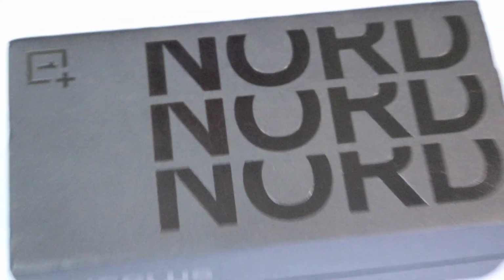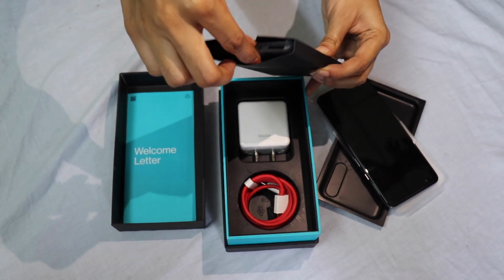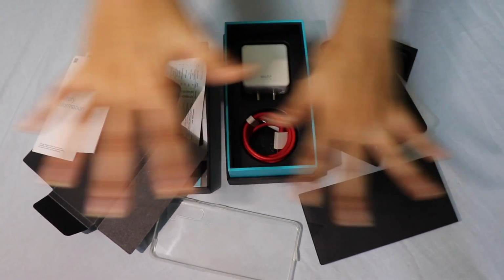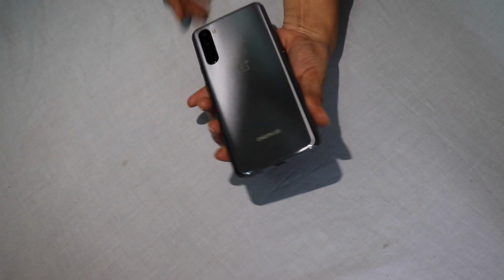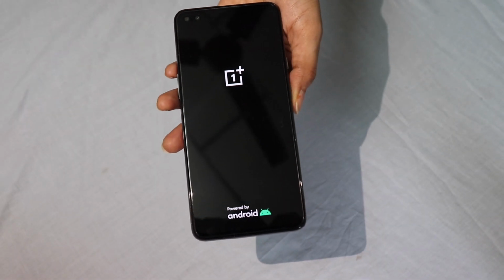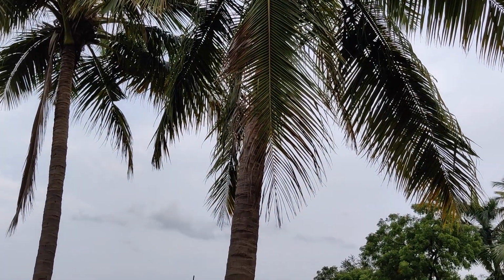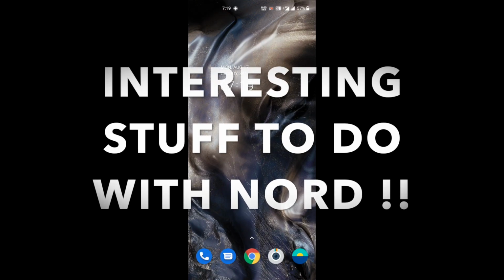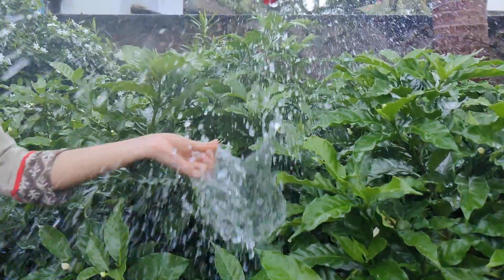OnePlus Nord CE 5G Unboxing and Reviews | Useful tips for OnePlus users | Tech Video | LifeCaptured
In this video you will get to know about the ONEPLUS NORD'S top features, screen quality, battery life , performance and camera quality in a very short and simple video .

*I DO NOT HOLD THE RIGHTS TO ANY MUSIC USED IN THE VIDEO *